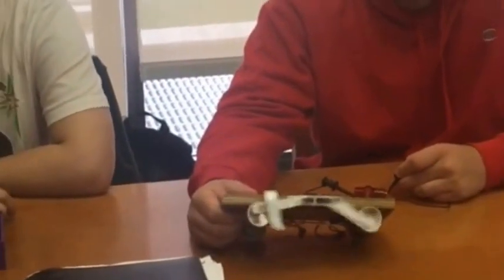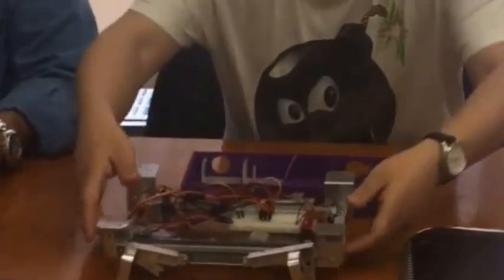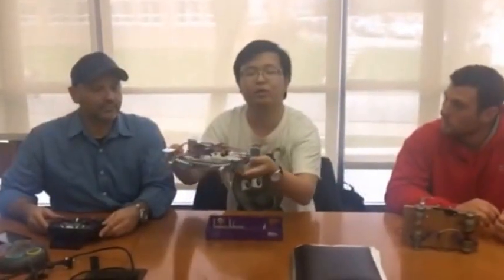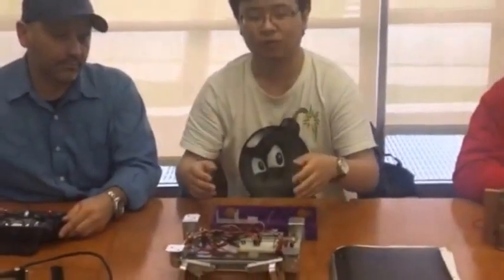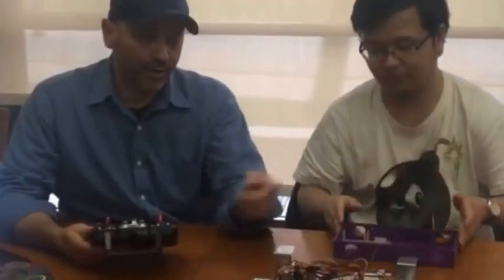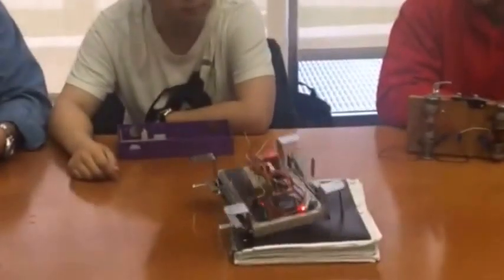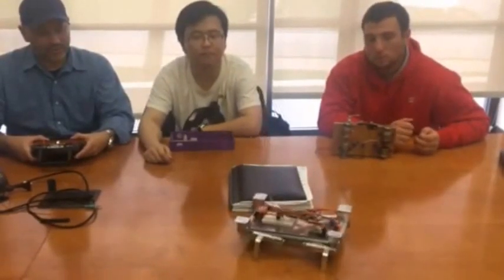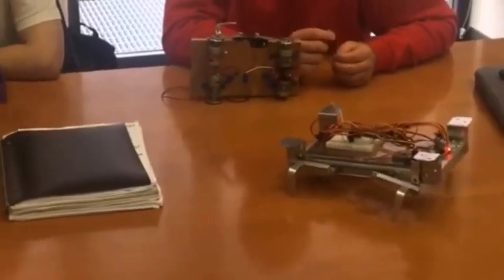2017 SP:ELEG - Walking Mechanism for Quadcopter Drone - Undergraduate Senior Project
2017 Spring Electrical Engineering Undergraduate  Undergraduate Senior Project
Walking Mechanism for Quadcopter Drone

Students:
Edison Betancur
Anthony Semonella
Xiaoyu Wang
Aaron Robinson

Supervisor:
Prof. Sarosh Patel